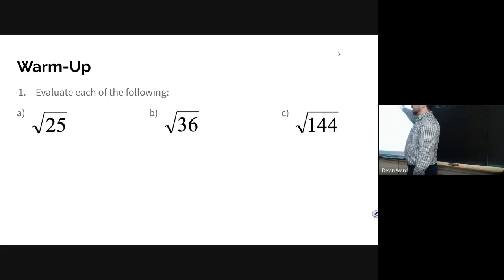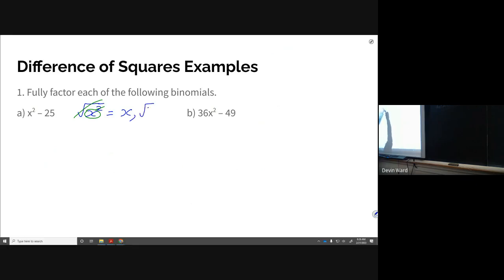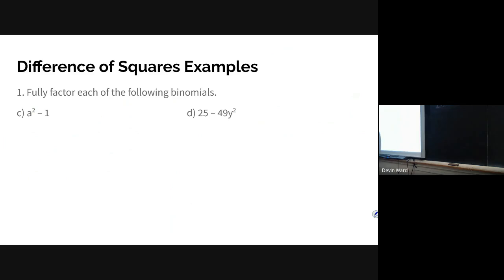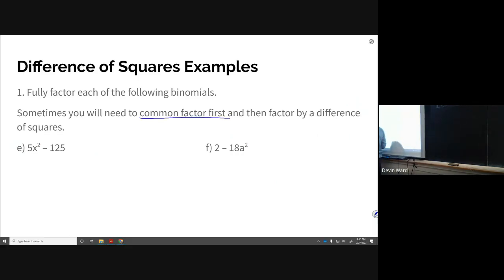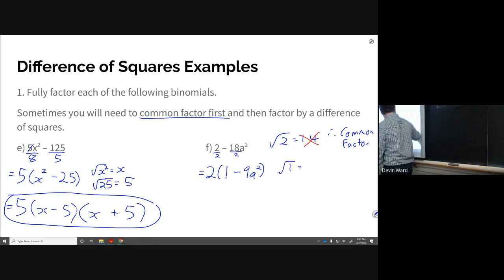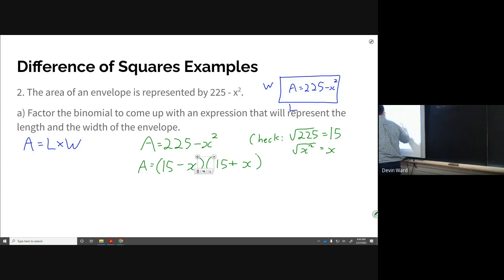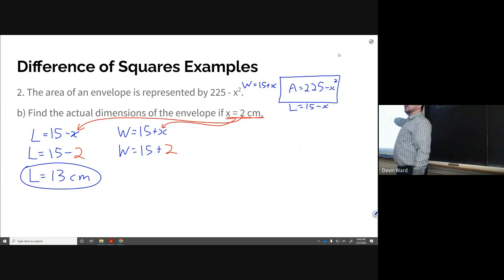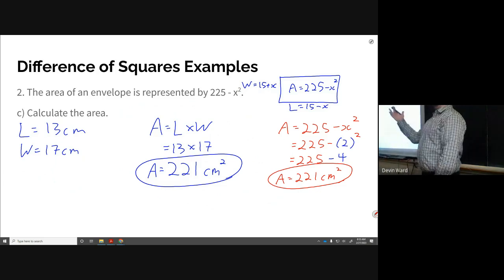U5-L5: Difference of Squares Factoring